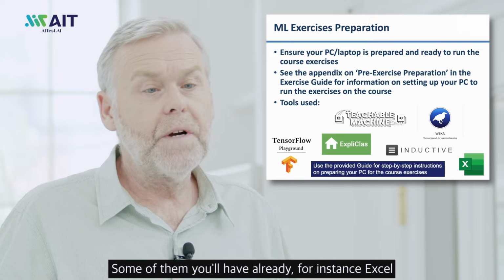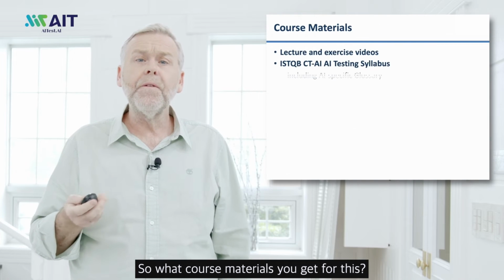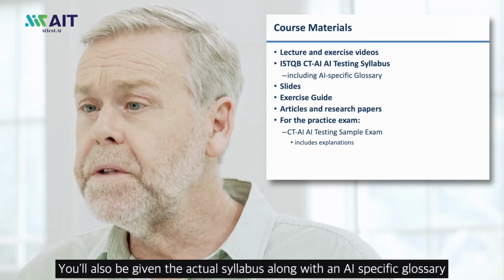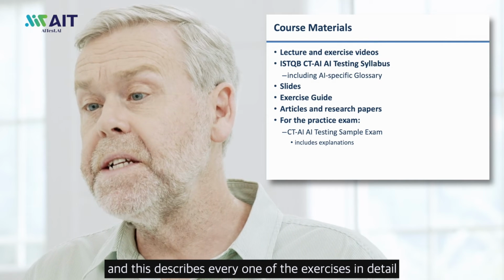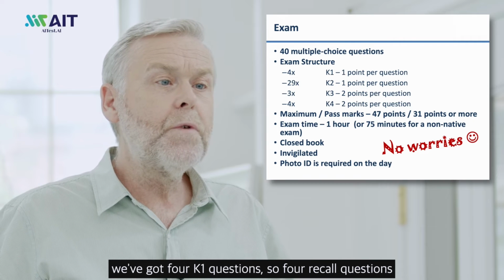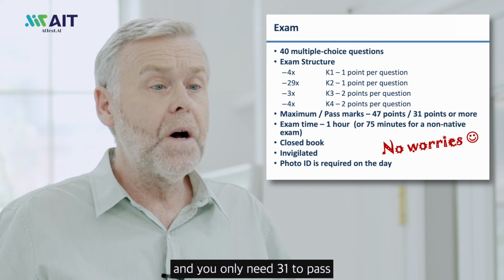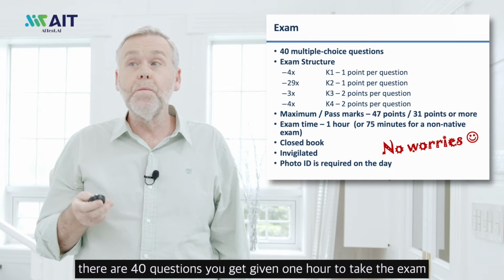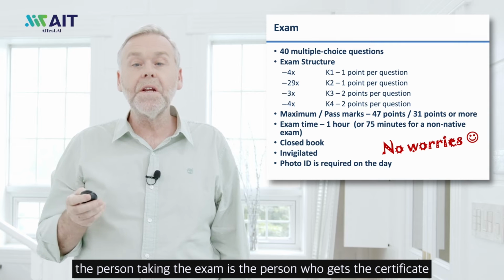AIT-AI Test Training | Introduction #002